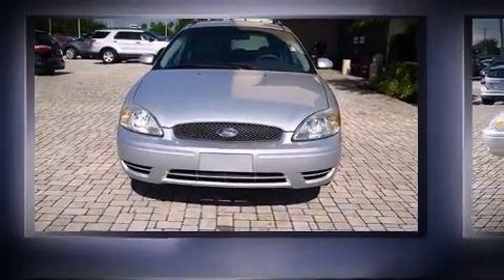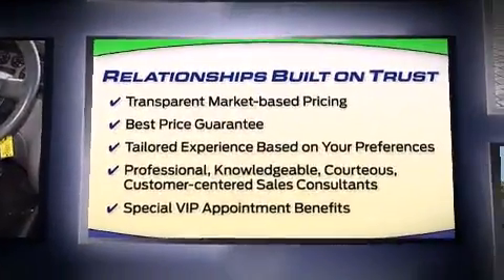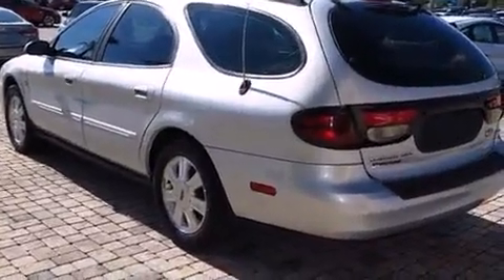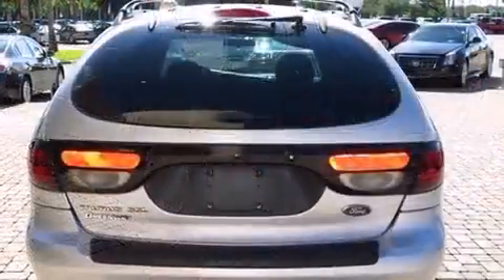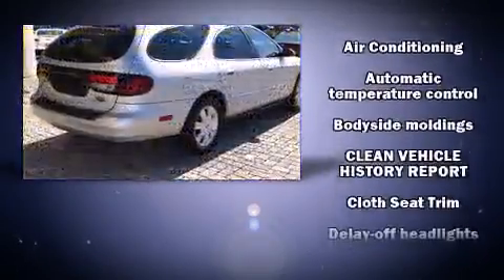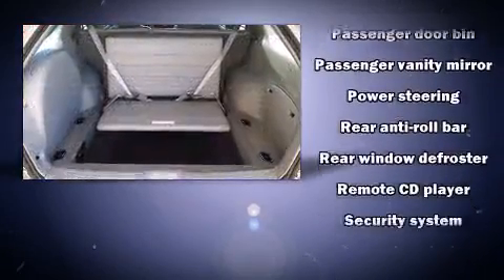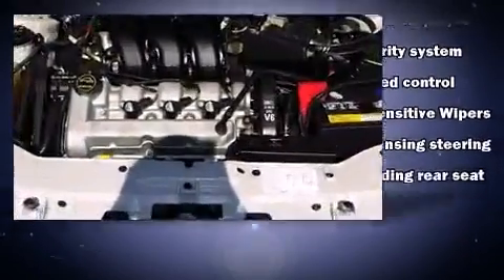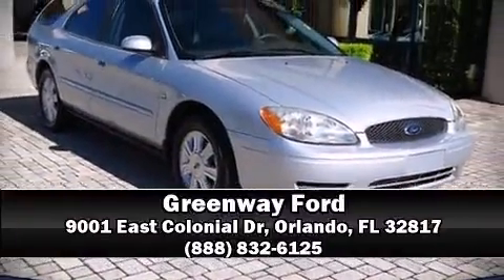2004 Ford Taurus SEL in Orlando, FL 32817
Greenway Ford
9001 East Colonial Dr

Here's a great deal on a 2004 Ford Taurus. It features a front-wheel-drive platform, an automatic transmission, and a 3 liter 6 cylinder engine. Comfort and convenience were prioritized within, evidenced by amenities such as: delay-off headlights, 1-touch window functionality, a tachometer, remote keyless entry, cruise control, rear wipers, and a split folding rear seat. Storage solutions are integrated throughout the interior, demonstrating thoughtful attention to detail. Power adjustable pedals allow the driver to optimize his or her driving position, enhancing visibility, comfort and safety. Ford also prioritized safety and security by including: dual front impact airbags with occupant sensing airbag, a panic alarm, and 4 wheel disc brakes with ABS. A Carfax history report provides you peace of mind by detailing information related to past owners and service records. We pride ourselves in the quality that we offer on all of our vehicles. Stop by our dealership or give us a call for more information.